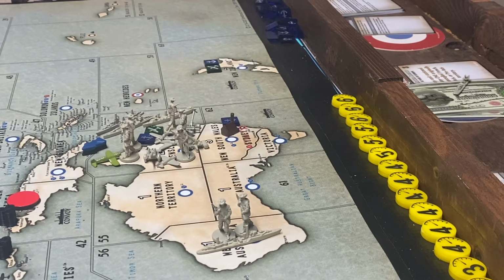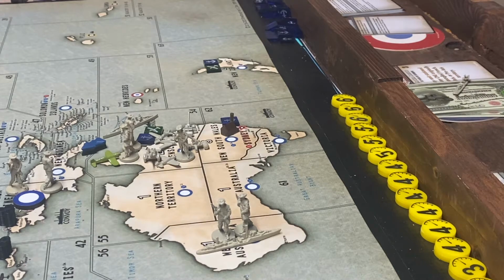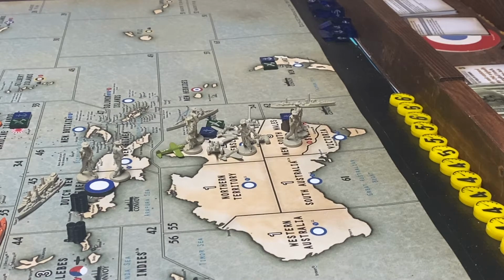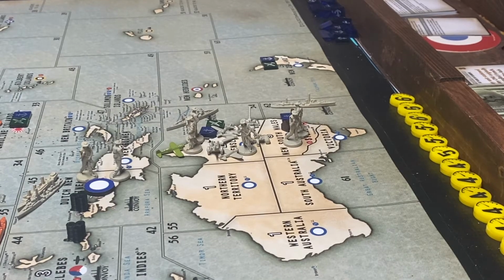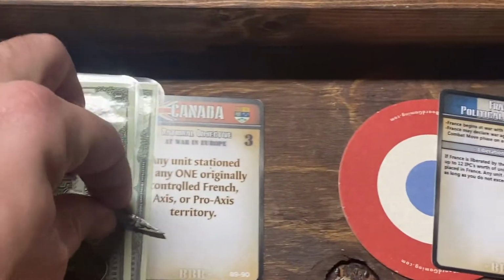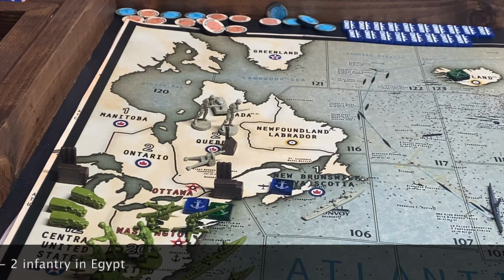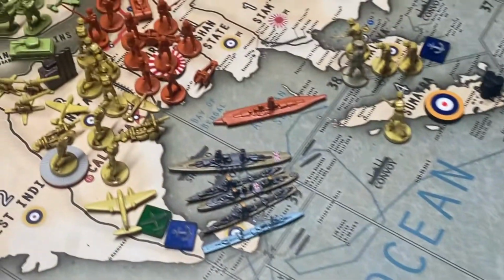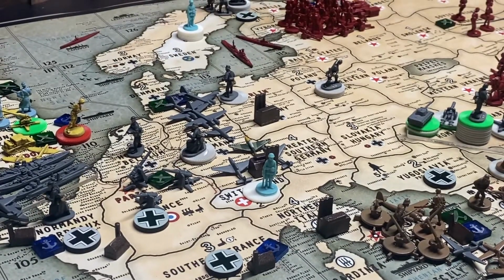Ending the round, ANZACANARANCE does its best to HELP OUT the ALLIES!!!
Operation Ikarus- ANZAC, Canada, France Two

The coalition forces of ANZAC, CANADA, and FRANCE have done little to nothing so far… well, it kind of stays that way in turn 2. BUT hopefully they step up and make some contributions to the war efforts SOON, otherwise the Allies are doomed!!!